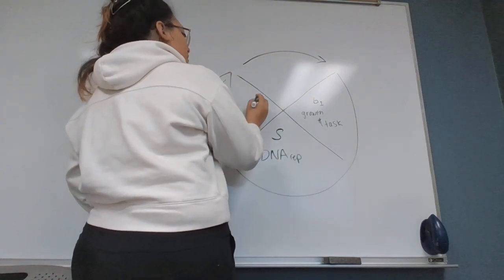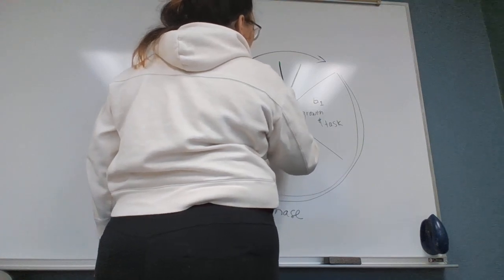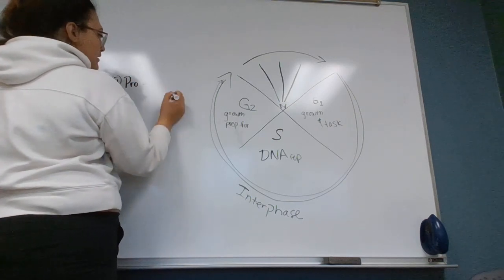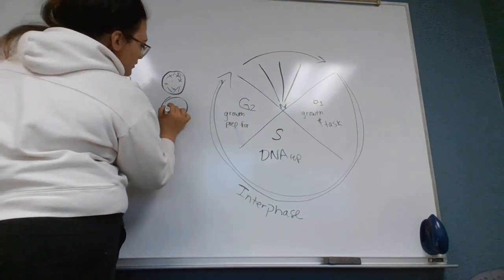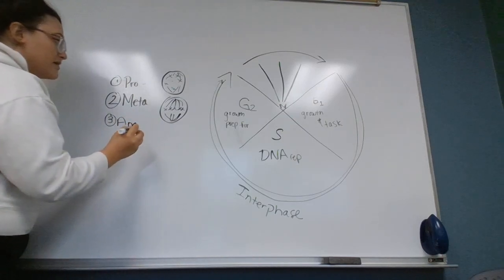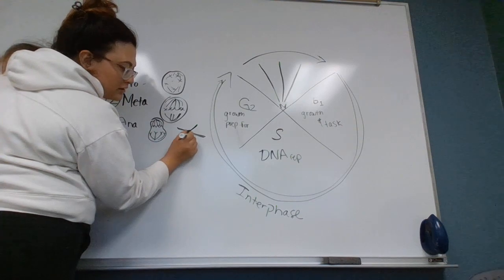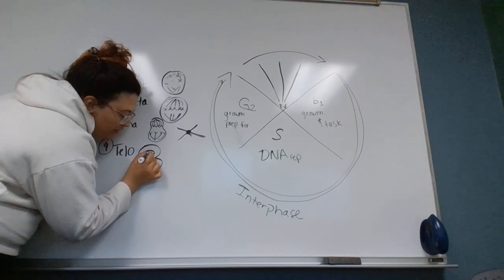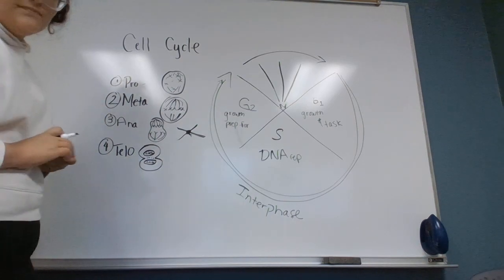Cell Cycle and Mitosis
Anmarie Sica
Dr. Acurio
BSC 2085